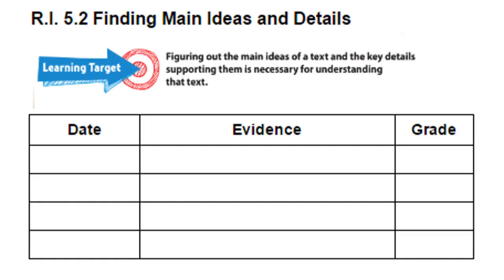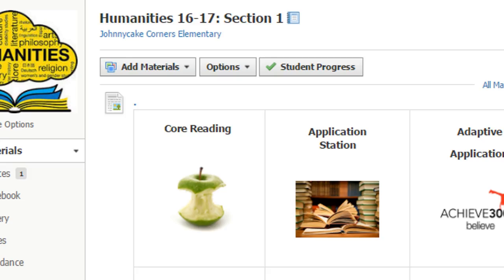The Humanities Reflection Notebook